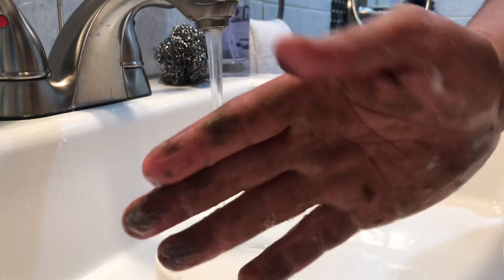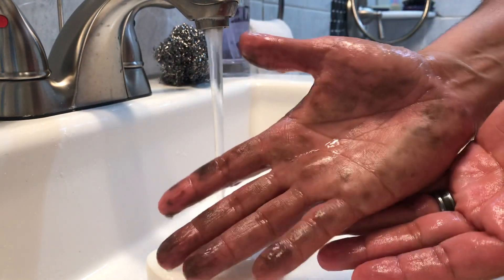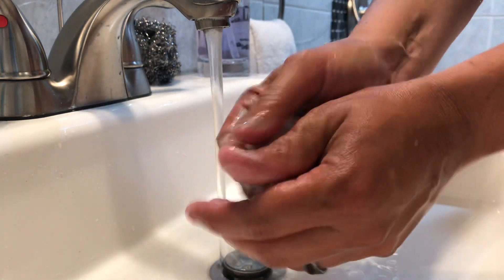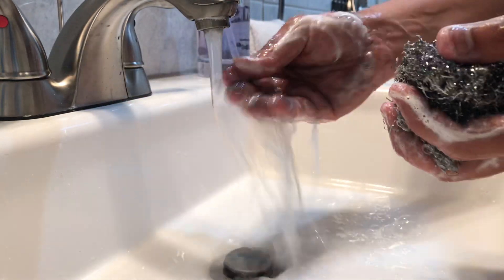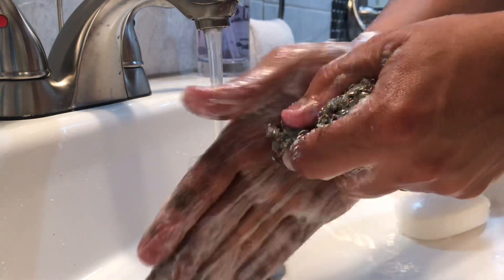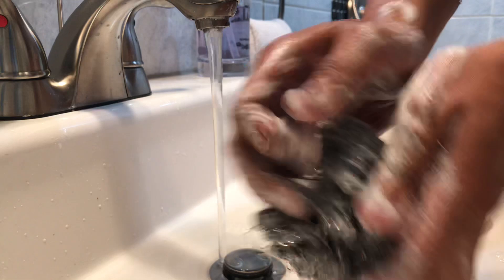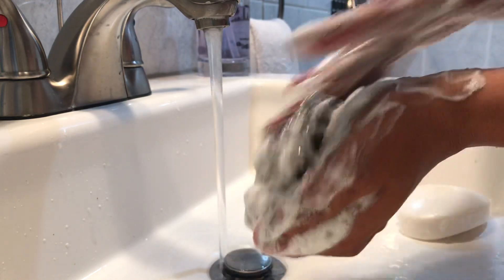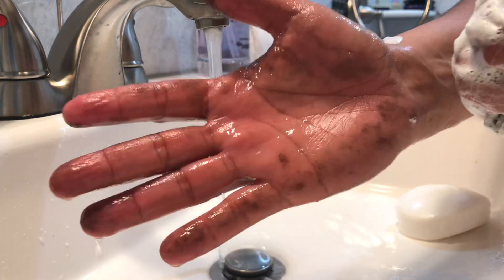How to remove crazy glue, sticky foam, gorilla glue, flex seal OFF your skin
With this video I show how to get any kind of super glue stick foam off your hands with soap and aluminum brill brush. NO CHEMICALS ADDED.